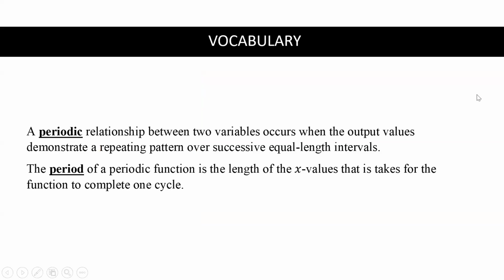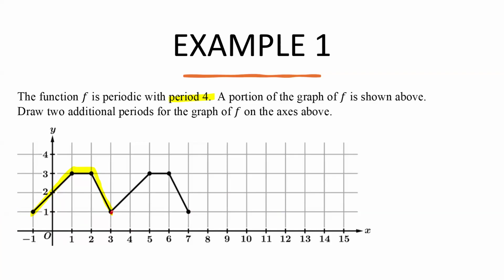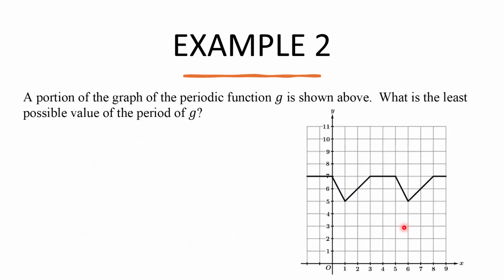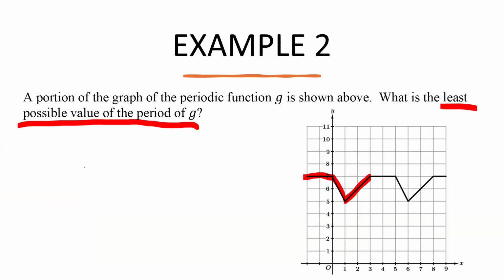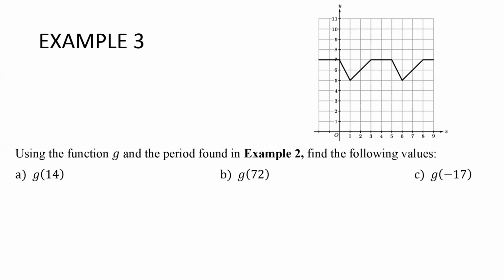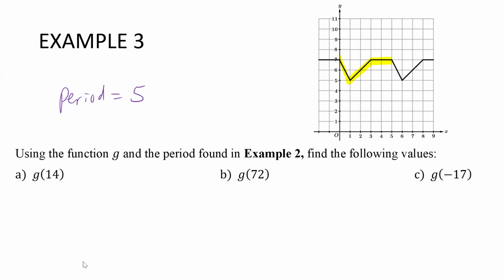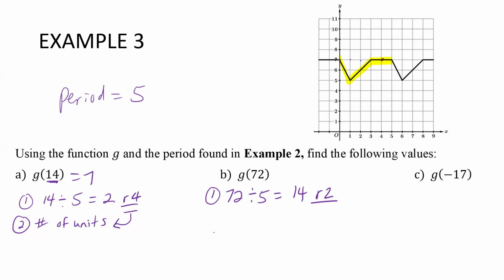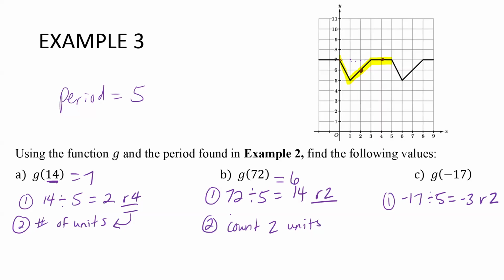3A.1 Periodic Phenomena PT. 1